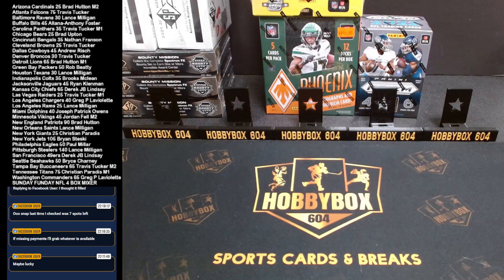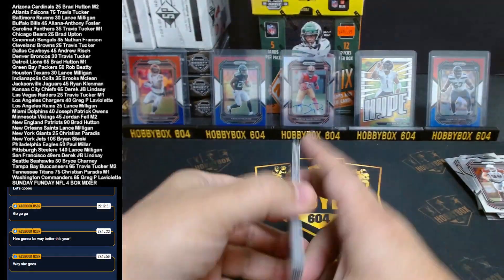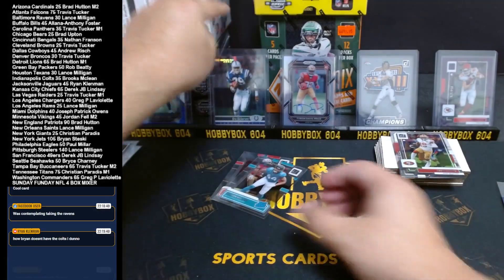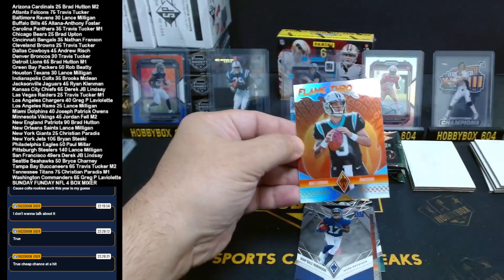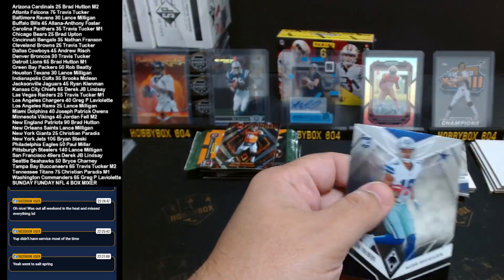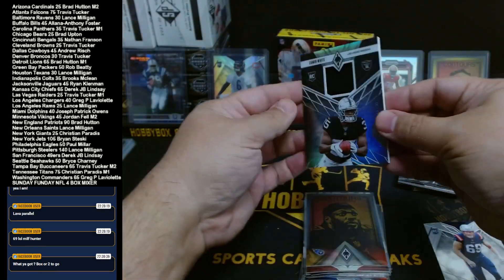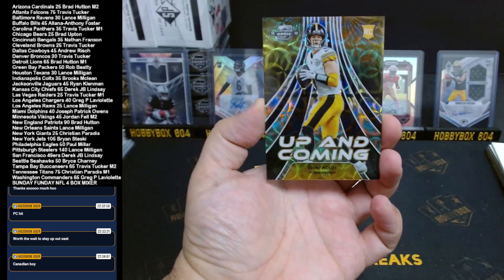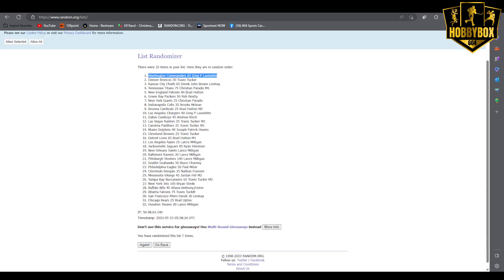SUNDAY FUNDAY NFL 4 BOX MIXER w/ 2022 PANINI PHOENIX CONTENDERS OPTIC CLEARLY DONRUSS & PRIZM